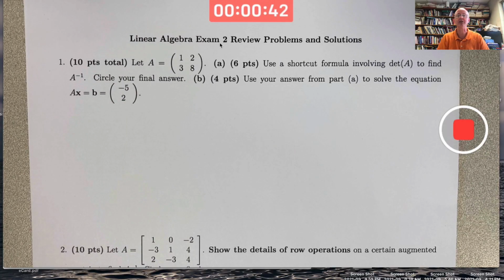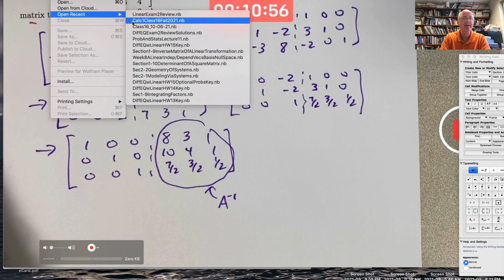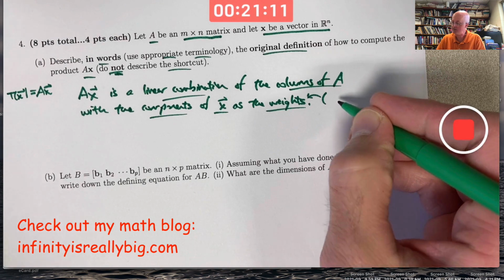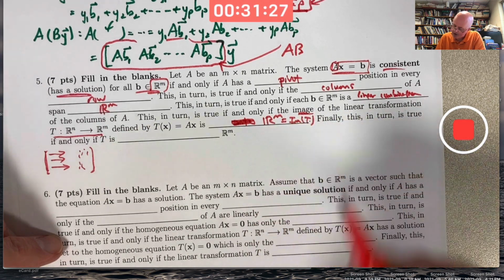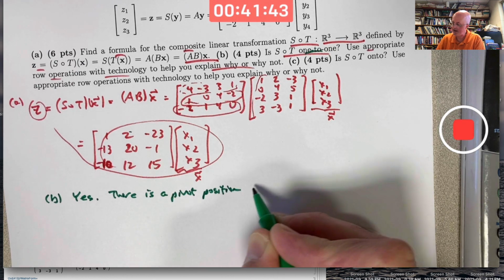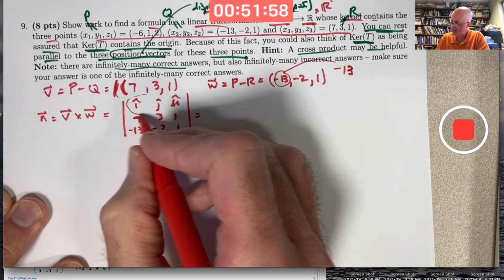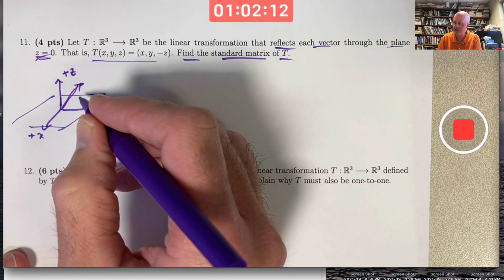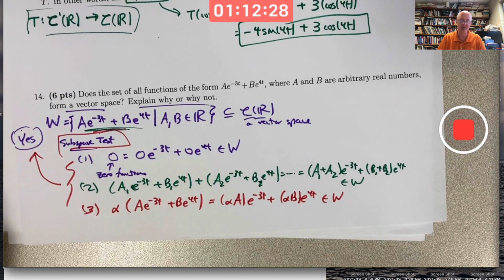Linear Algebra Exam 2 Review Problems and Solutions (including Inverse Matrix Method)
Linear Algebra Exam 2 Review Problems & Solutions: Linear Transformations, Matrix Multiplication, Determinants, Inverse Matrix Method (3x3 case), Spanning & Linear Independence, Difference Equations, Basics of Vector Spaces. (Linear Algebra, 5th Edition (by D. Lay, S. Lay, and J. McDonald)). Amazon Prime Student 6-Month Trial

(0:00) Types of problems
(0:27) Inverse of 2x2 matrix and solve Ax=b with the inverse matrix (shortcut formula involving det(A))
(5:32) Inverse Matrix Method (Matrix Inversion Algorithm using Row Reduction to Reduced Row Echelon Form)
(11:25) Determinant of 3x3 Matrix (Cofactor expansion along the first row). The matrix is invertible because det(A) is nonzero. det(A^-1) = 1/det(A).
(19:04) Define Ax, where A is mxn and x is an n-dimensional vector (nx1 column vector)
(22:36) Define AB, the matrix product of an mxn matrix times an nxp matrix.
(27:35) Consistent systems, spanning set, pivot positions, column space, image of linear transformation, onto linear transformation (existence of a solution)
(31:24) Unique solution, linearly independent set, pivot position, null space, kernel of linear transformation, one to one linear transformation (uniqueness of a solution)
(34:18) Multiply matrices to compose linear transformations. Is the result one-to-one? Is it onto? Use row operations and the Invertible Matrix Theorem
(43:46) Solve a linear difference equation for a diagonal matrix
(46:27) Cross product, normal vector to a plane, and the kernel of a linear transformation from R^3 to R.
(54:43) Prove a linear transformation is one to one if and only if its kernel is trivial
(1:01:15) Find the standard matrix of a reflection across a plane in R^3
(1:04:01) When onto implies one to one (argument about pivot positions generalizes to the Invertible Matrix Theorem)
(1:05:28) Linear differential operator (image of a particular function). Also discuss function spaces C^1(R) and C(R) (the vector space of continuously differentiable functions on R and the vector space of continuous functions on R)
(1:08:42) Subspace Test (Confirm the span of two functions is a subspace of, for example, the vector space C(R))